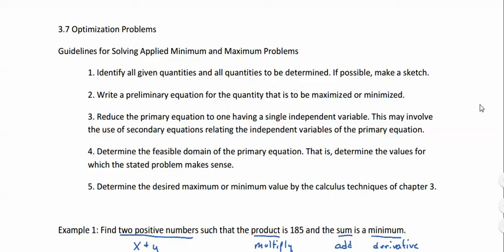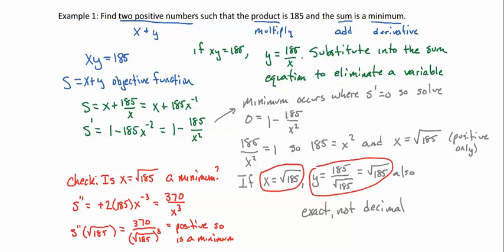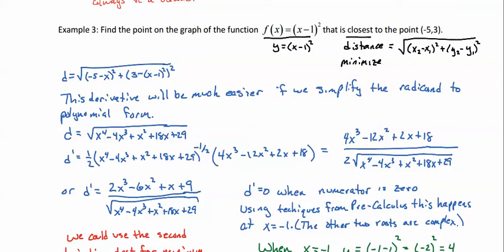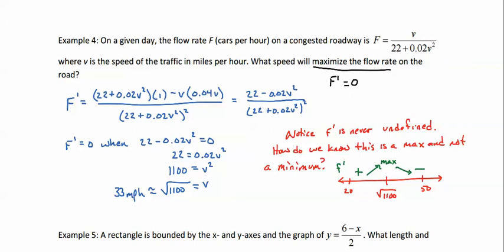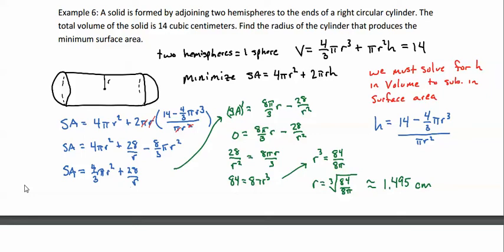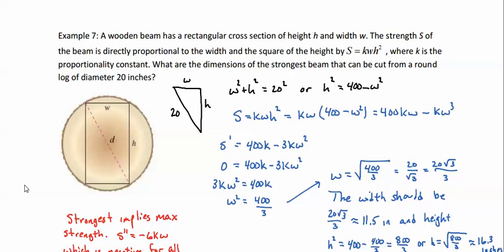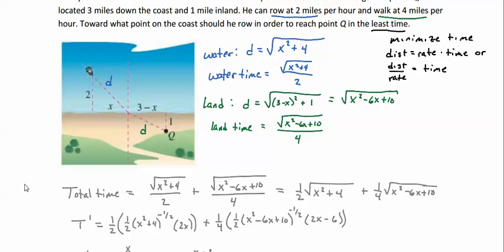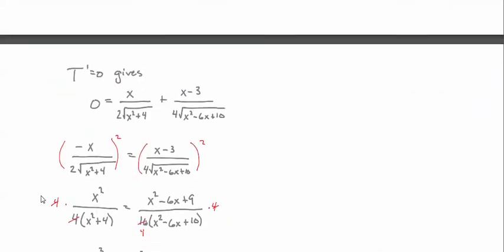Optimization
The talked through version of the notes for Math 1411 Optimization at UTEP